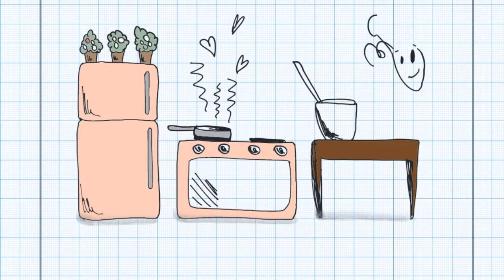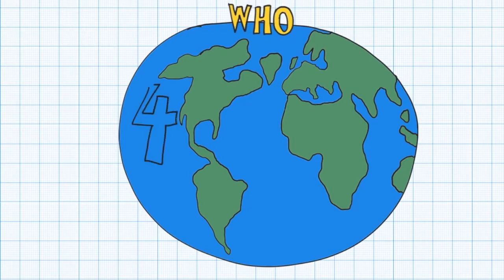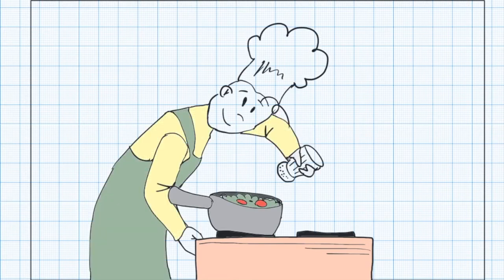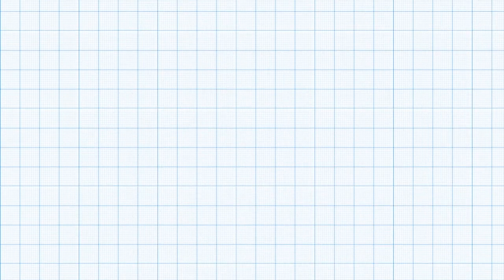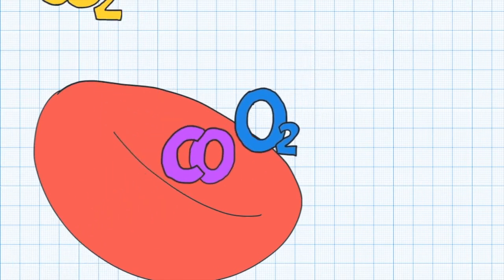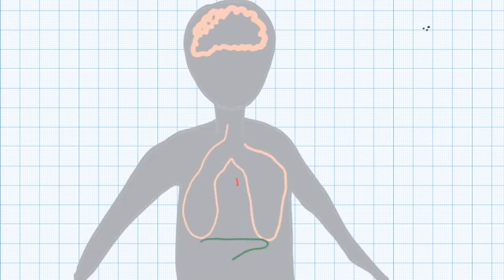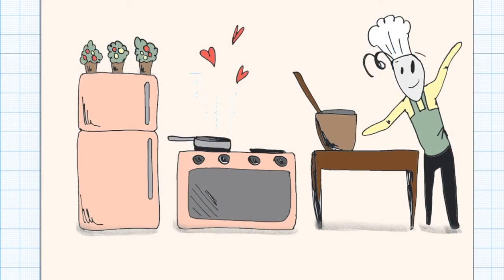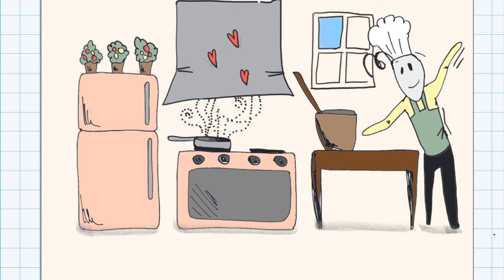What's Cooking? The air quality in your kitchen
Created by Marina Vance,  University of Colorado Boulder, and Kwasi Kyeremeh-Dapaah, Colorado Mesa University

We would like to acknowledge financial support from the Alfred P. Sloan Foundation program on the Chemistry of Indoor Environments.